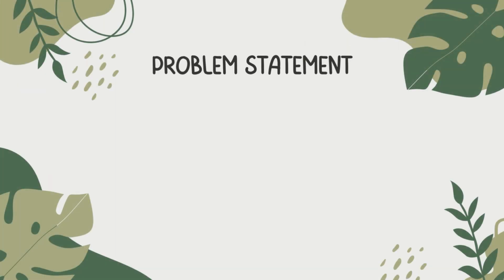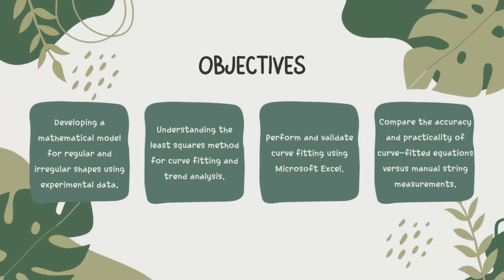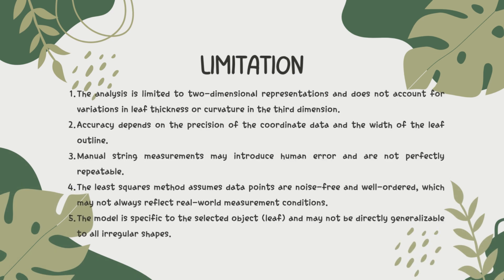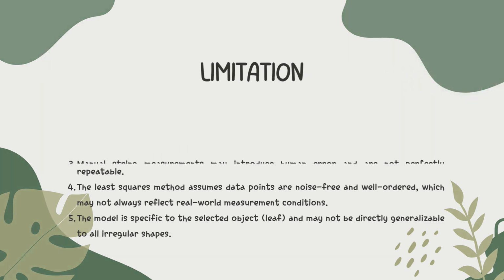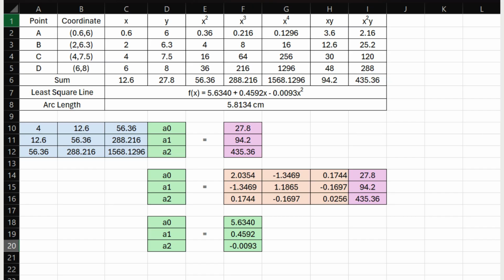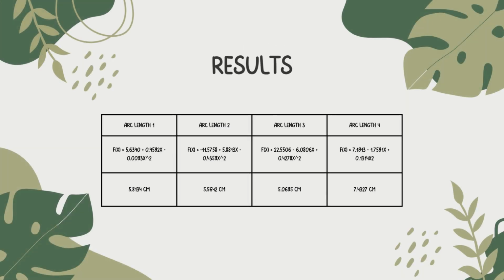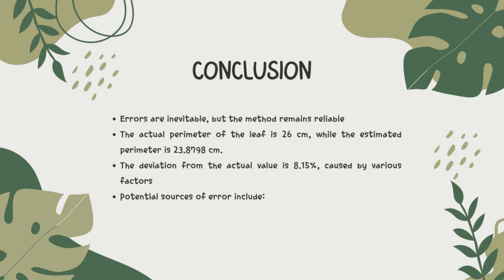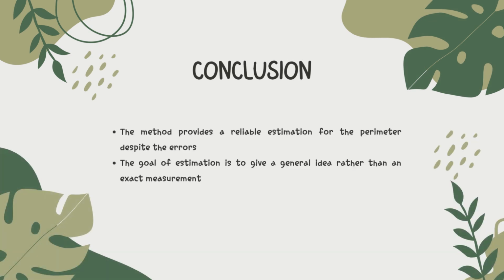MAT575 Assessment 2 | Least Square Method: Leaf Perimeter (CDCS276 Group 1)